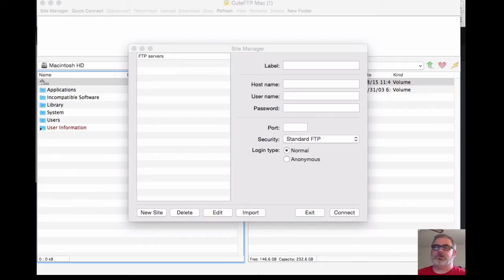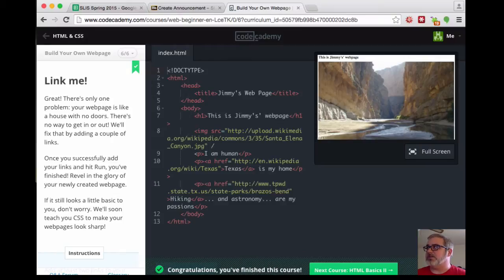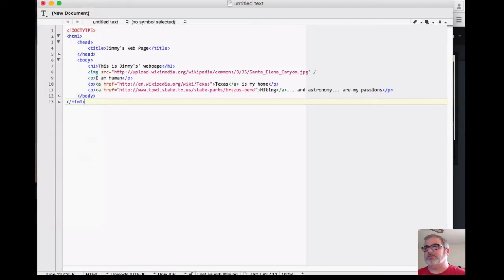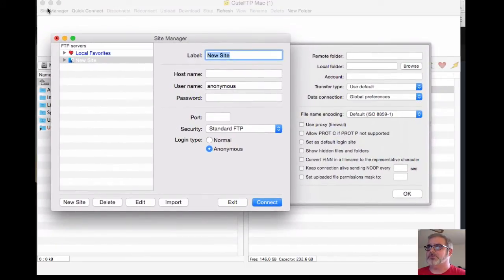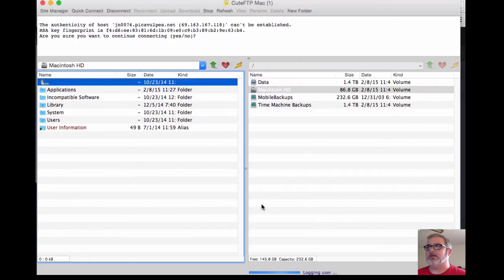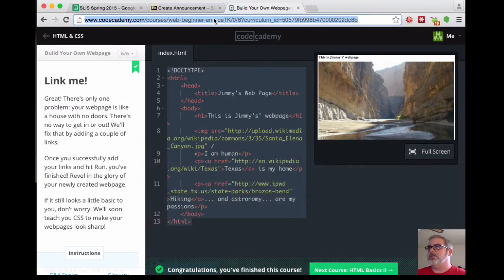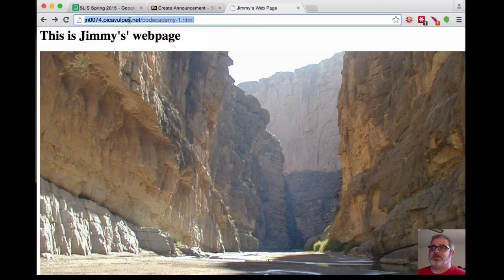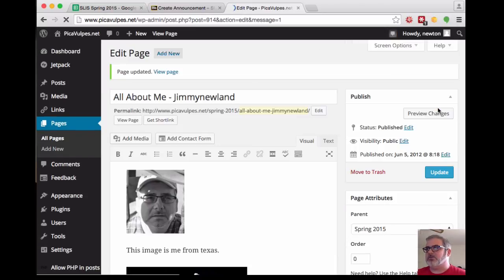Codecademy and Cute FTP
How to take code from Codecademy and upload it to your own site via FTP